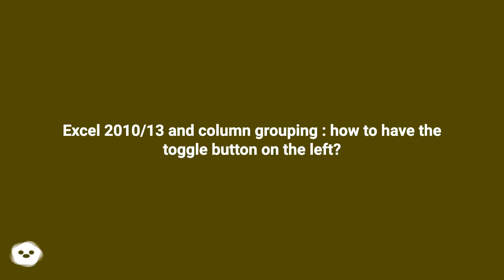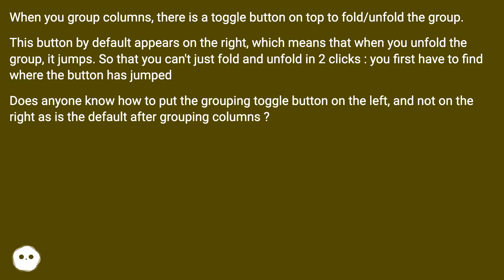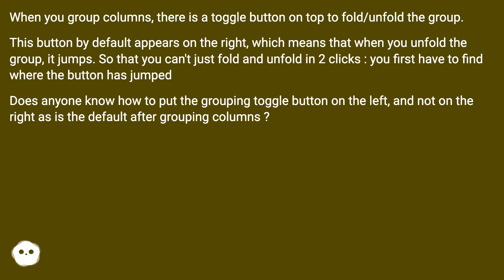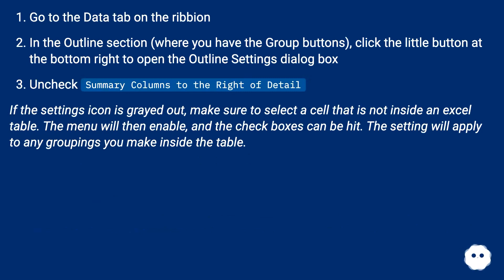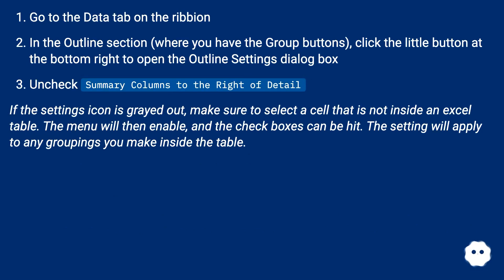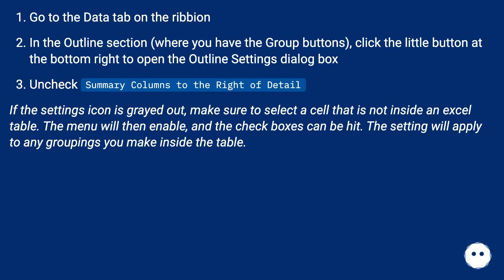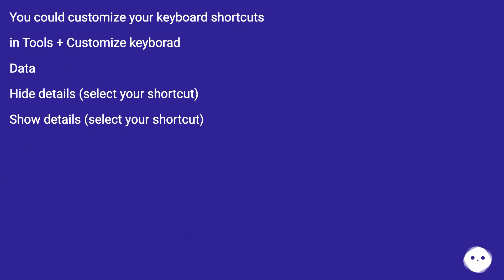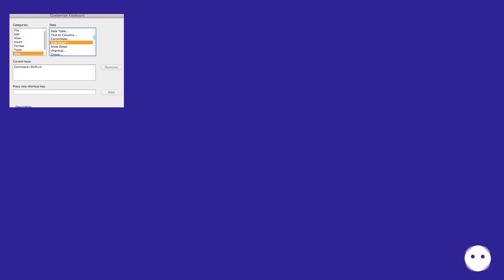Excel 2010/13 and column grouping : how to have the toggle button on the left?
Chapters
00:00 Excel 2010/13 And Column Grouping : How To Have The Toggle Button On The Left?
00:24 Accepted Answer Score 14
00:56 Answer 2 Score 1
01:18 Thank you